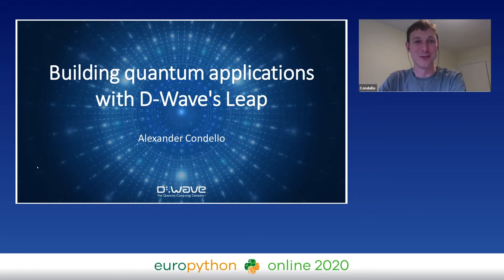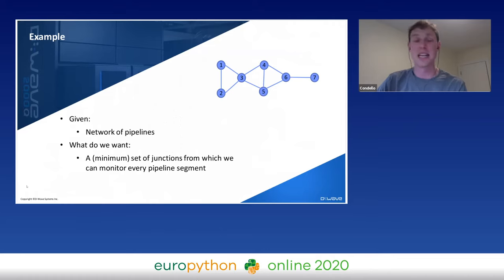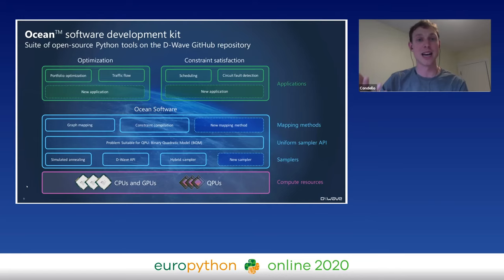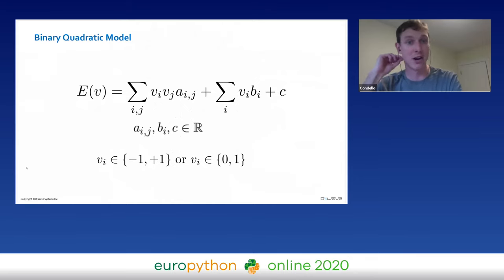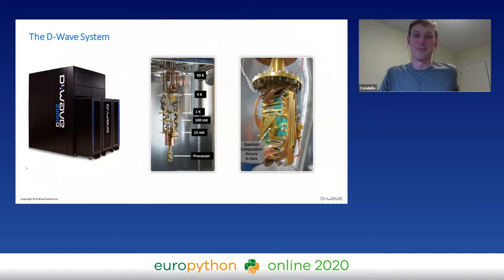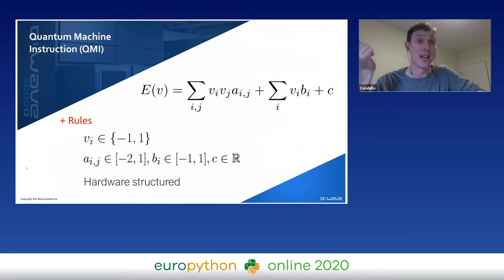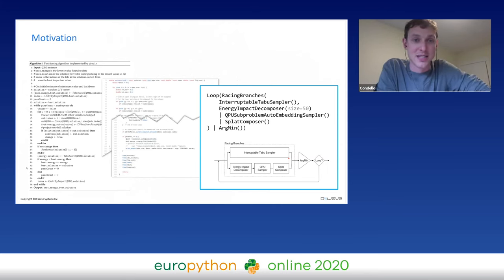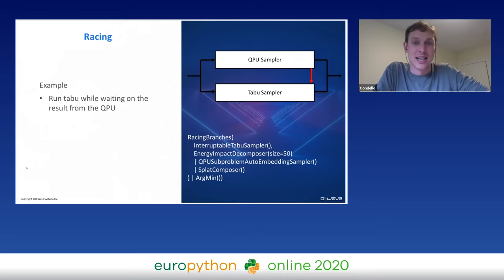Alexander Condello - Building quantum applications with D-Wave's Leap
"Building quantum applications with D-Wave's Leap
EuroPython 2020 - Talk - 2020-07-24 - Ni
Online

By Alexander Condello

In the past, quantum computing was largely reserved for researchers, physicists, and scientists with direct access to physical quantum computing systems. But the game has changed, thanks to the cloud. Barriers to quantum computing are coming down quickly.

Today, cloud access (like D-Wave’s Leap 2 quantum application environment) and improvements in quantum computing hardware, software, and developer tools are allowing programmers around the world to code on live quantum computers in real-time. Developers, students, and researchers around the world can now tap into the power of a quantum via their browser — quantum mechanical knowledge not required. Users and private companies have already built over 200 early applications on D-Wave’s computers in industries ranging from automotive to machine learning, aerospace, finance, and beyond. The quantum application era is here, and the growing quantum developer community is making it a reality.

In this session, Alex Condello, Manager of Applications Development Technology and Tools at D-Wave Systems, will talk about the burgeoning quantum application development ecosystem, and how developers can start learning to code on a quantum computer today. This includes a walkthrough of Leap 2, D-Wave's new quantum cloud service equipped with hybrid solvers, and D-Wave's Ocean SDK. Alex will also explore some of the early applications that developers and companies have built to-date.